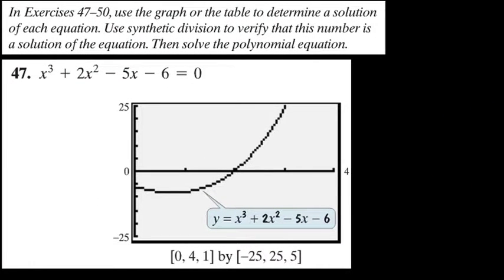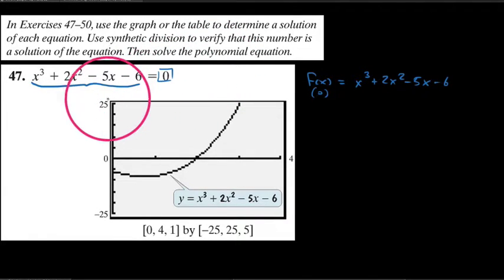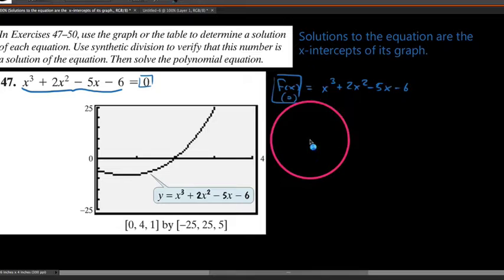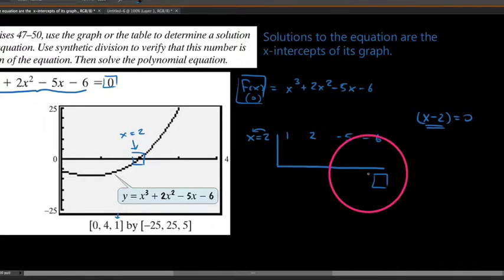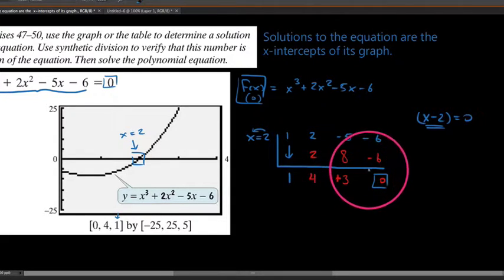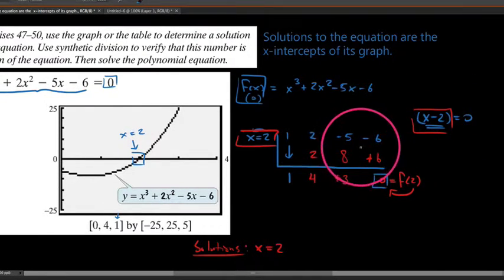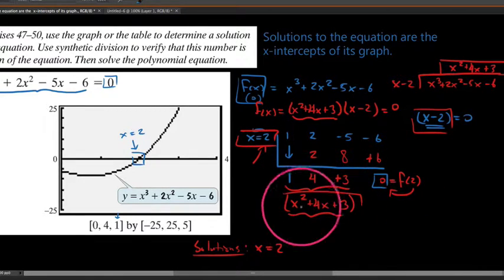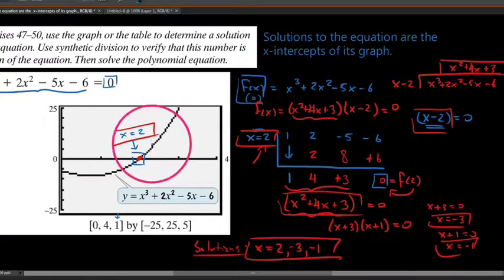Alg3, Examples 3.3.4, Using graphs to help solve with division